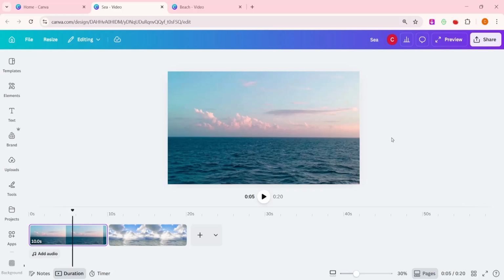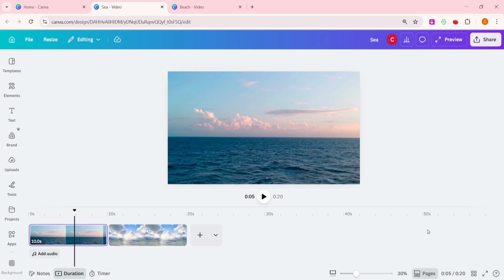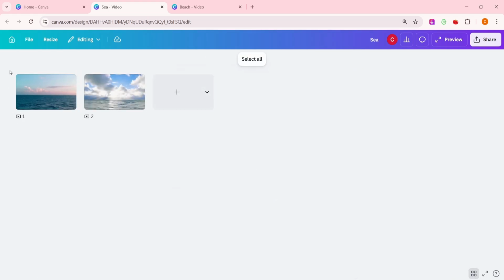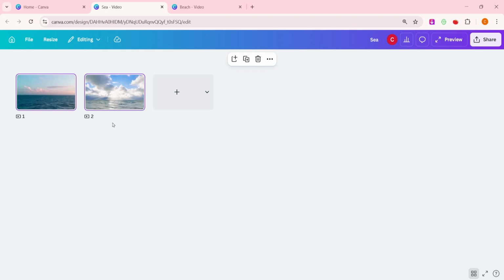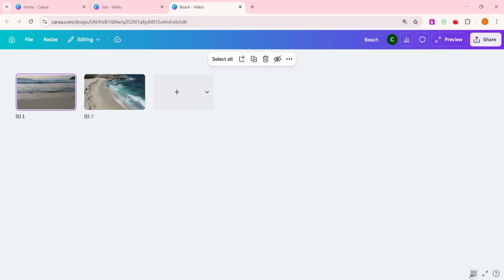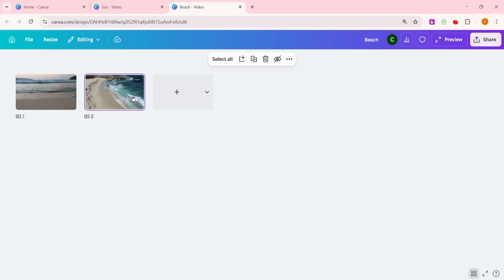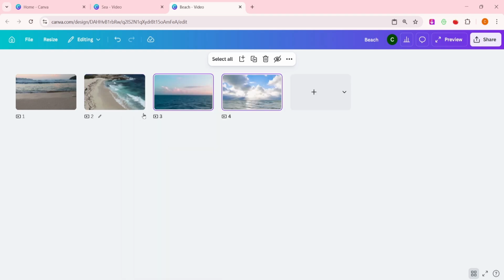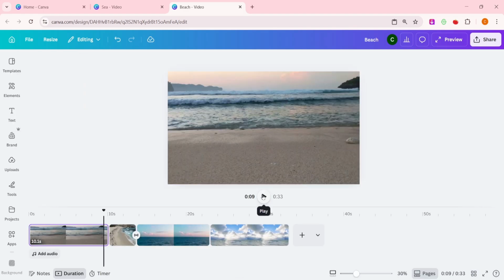How to Merge Two Canva Video Projects [Quick Guide]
Learn how to merge two Canva video projects by copying pages or clips from one project into another step by step. This tutorial shows how to combine Canva video projects, arrange clips, and edit your final video correctly.